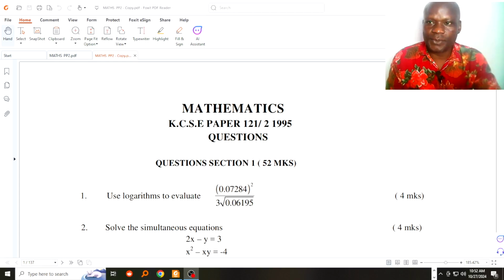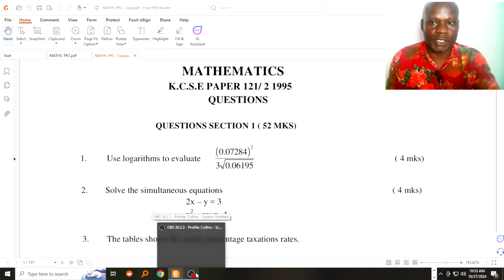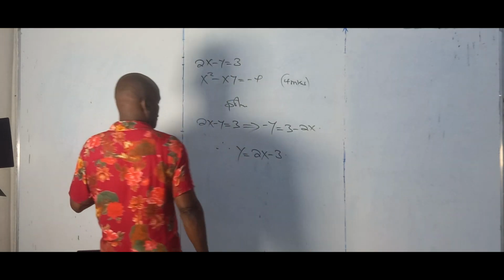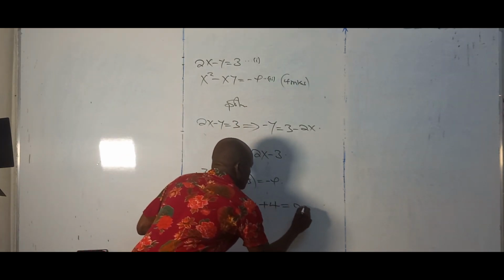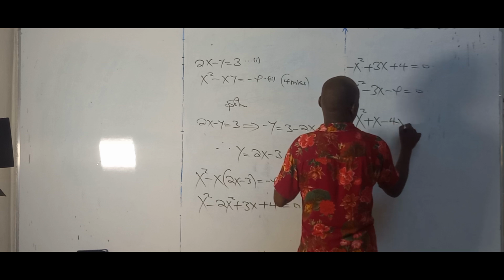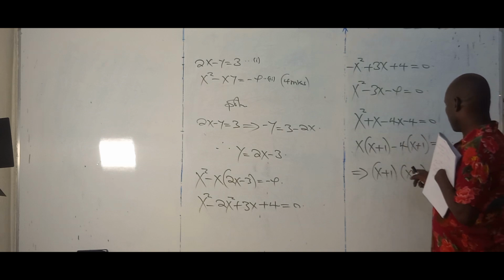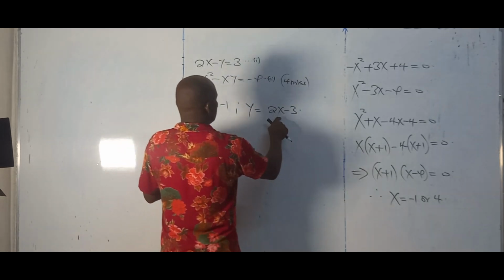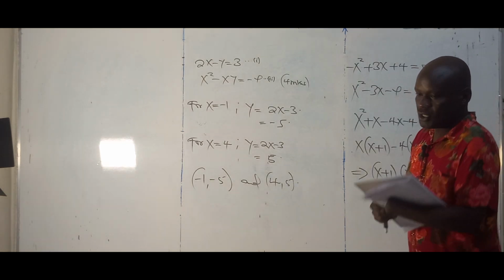Form 2 Maths: Simultaneous Equations Solved Step-by-Step || KCSE Revision